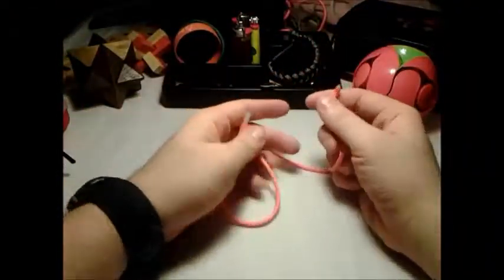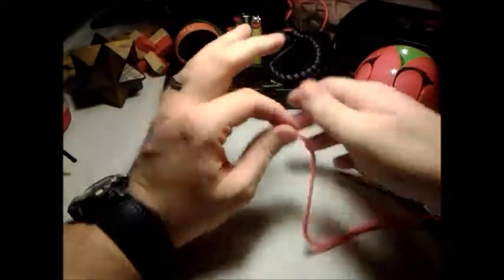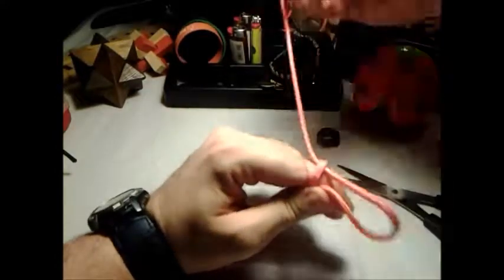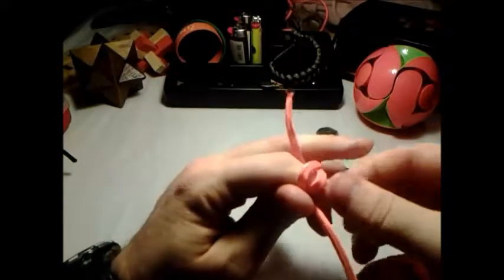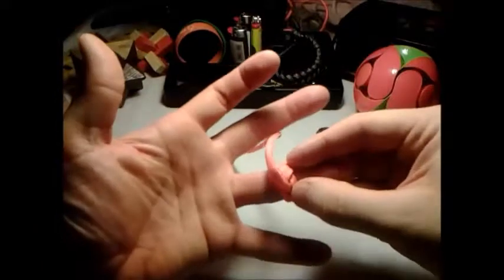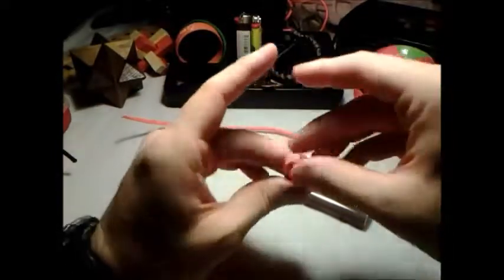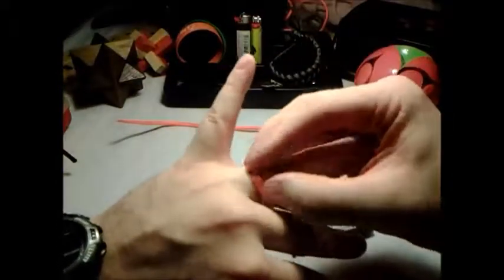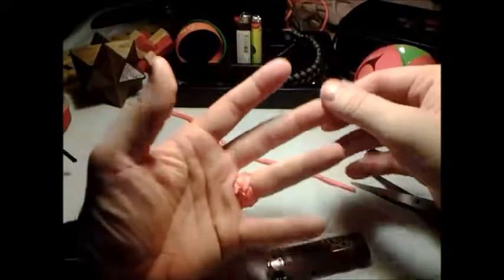Paracord Therapy: Paracord Ring Tutorial